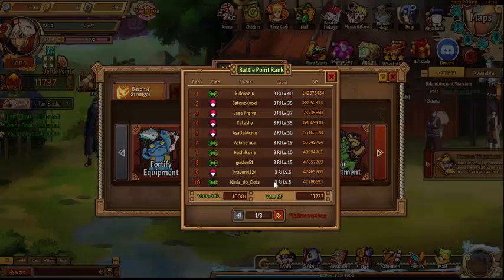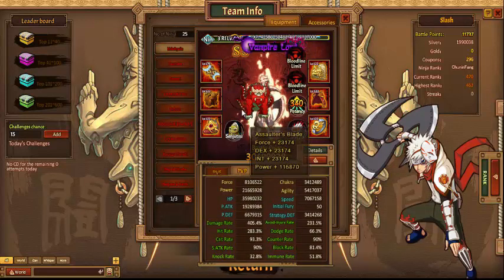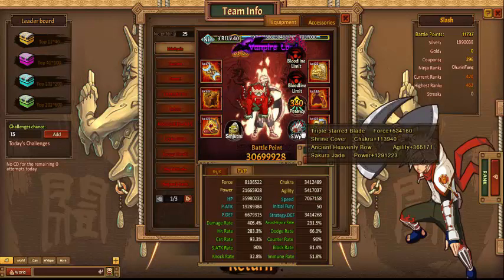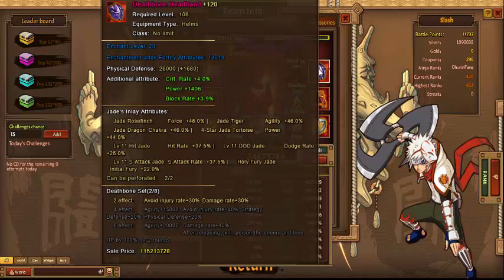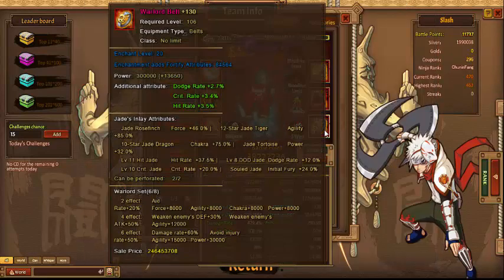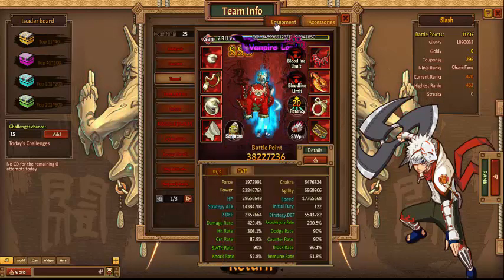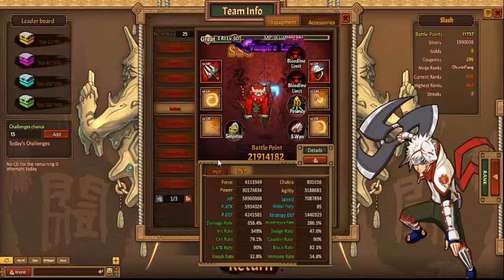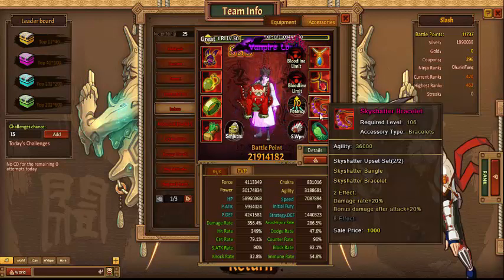Ninja Classic S58 kidokyalu Account Overview 2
My Server - Ninja World Online FB S1